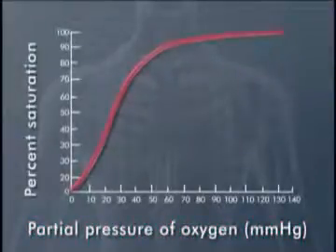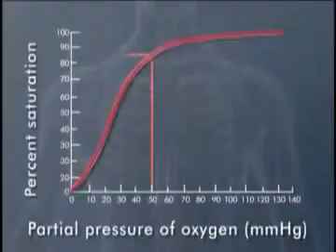Oxygen Transport YouTube 6vob 360p